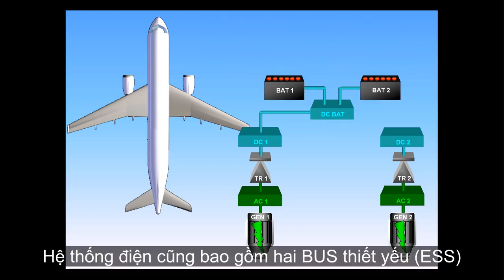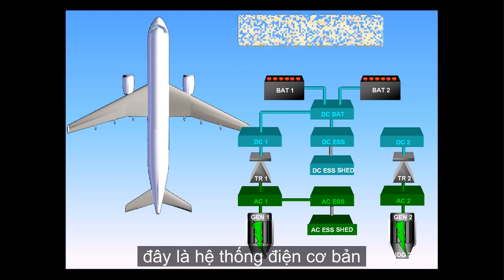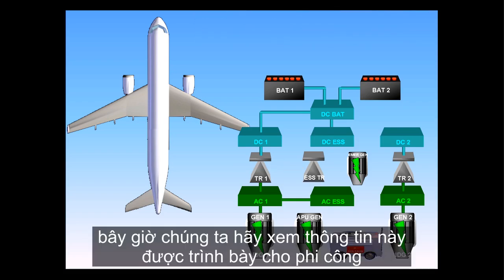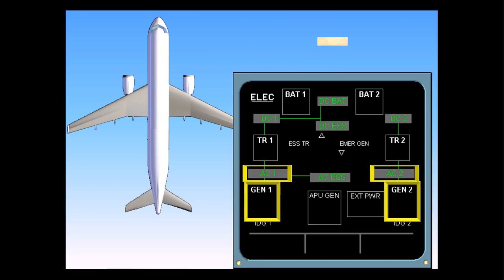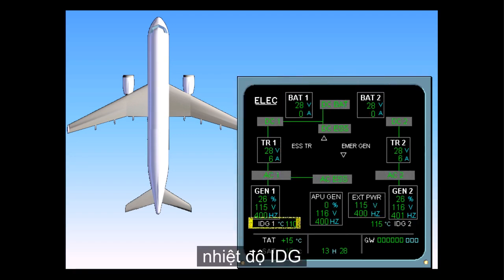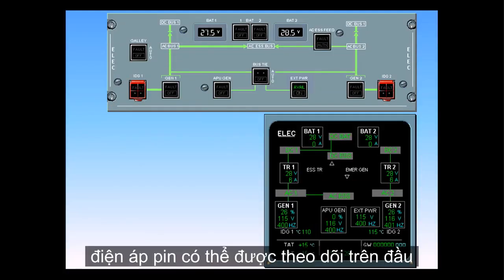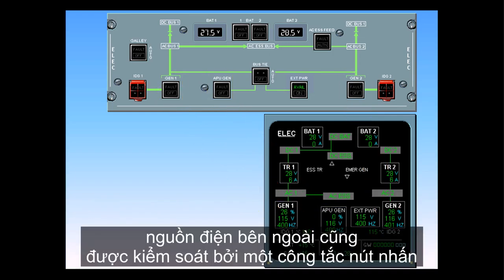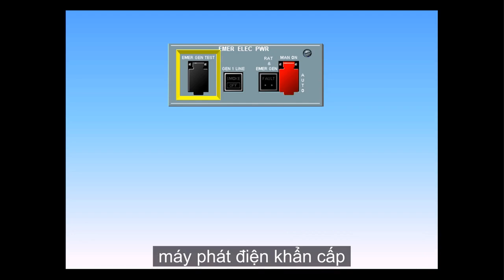24 Mô tả hệ thống điện